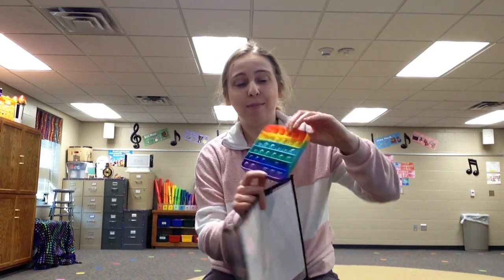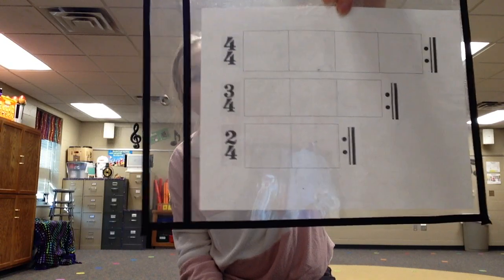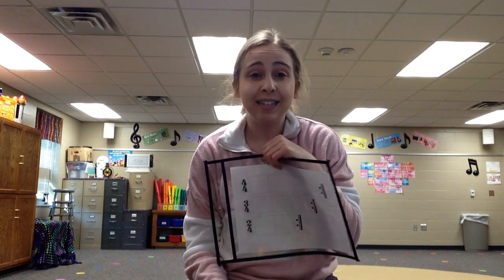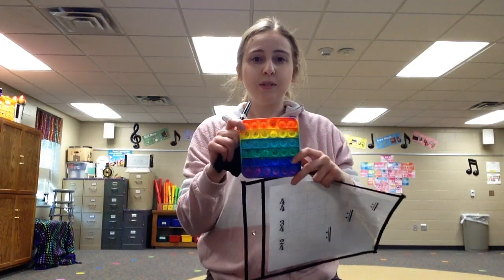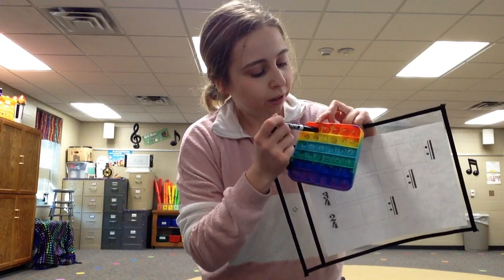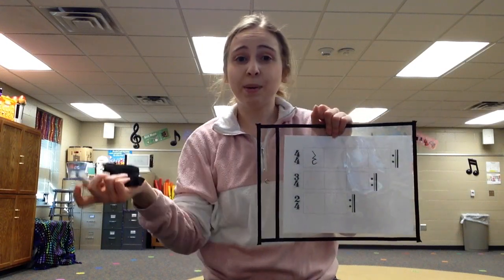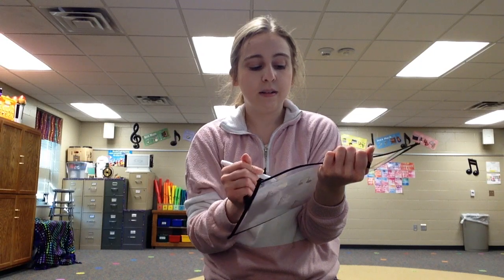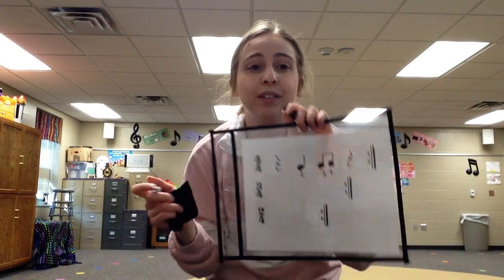POPPITS Rhythm Activity- Elementary Music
Rhythm activity to help students write and clap rhythms in different meters.